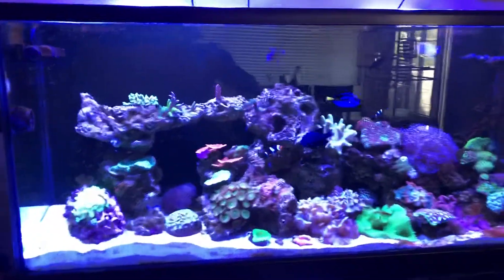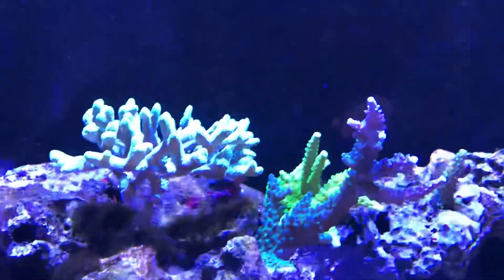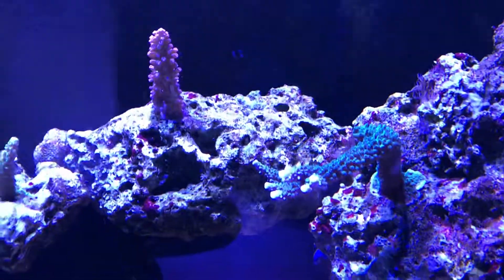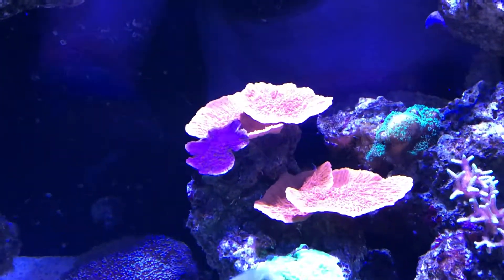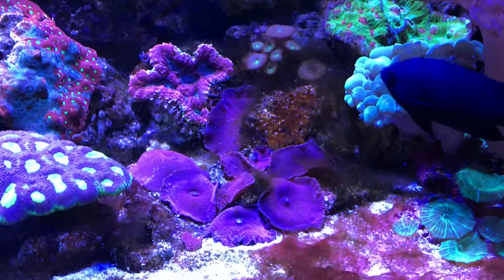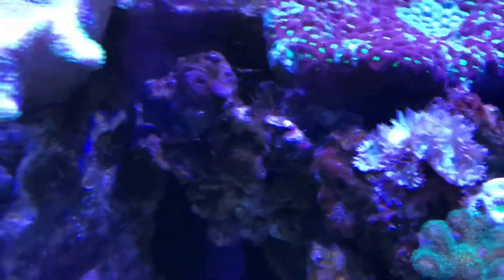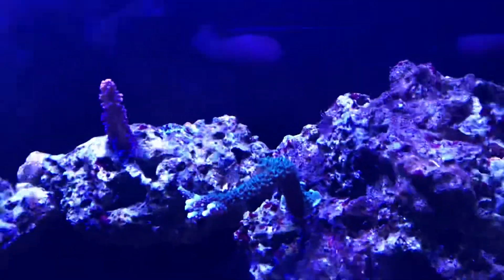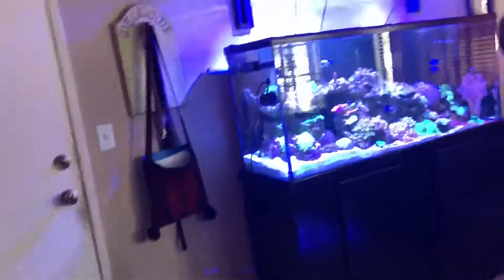8 months tank update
Reefing,